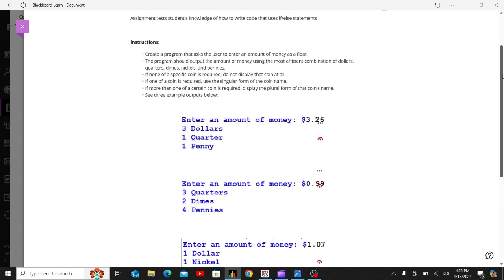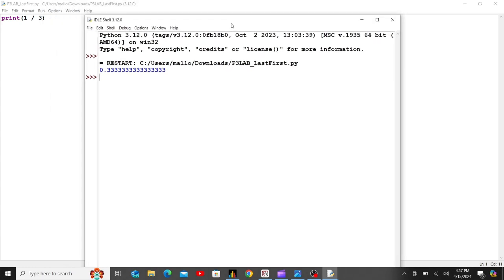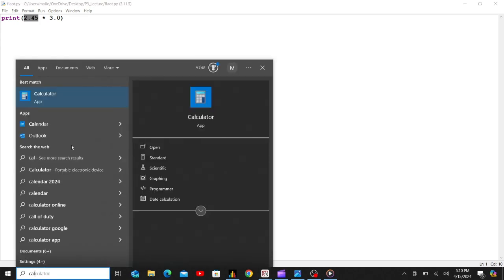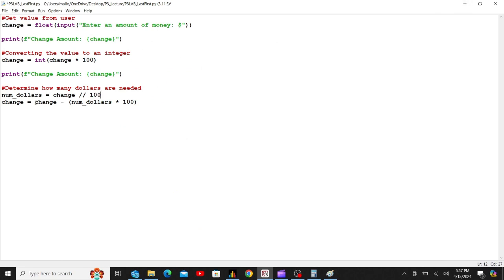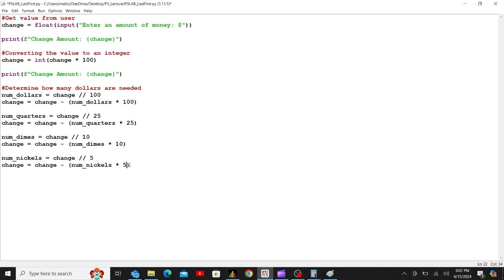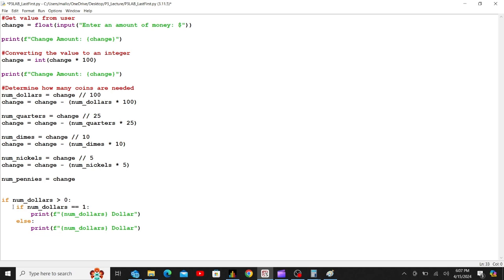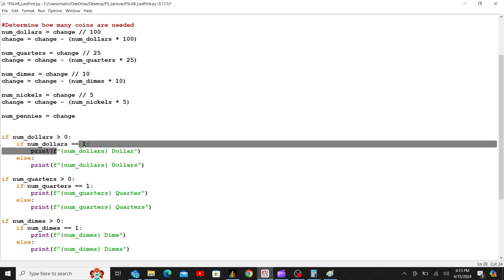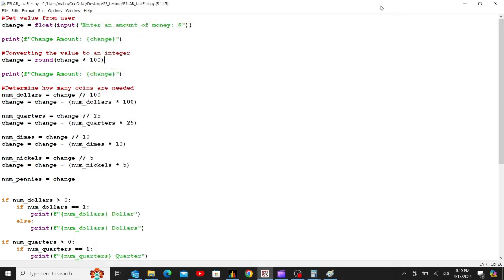LAB 3 Walkthrough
Using if/else statements and integer division